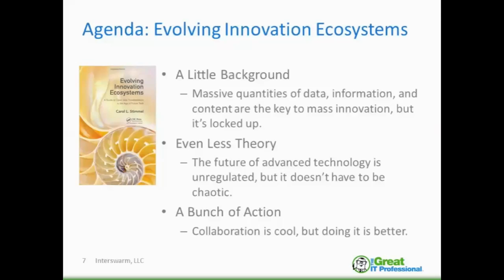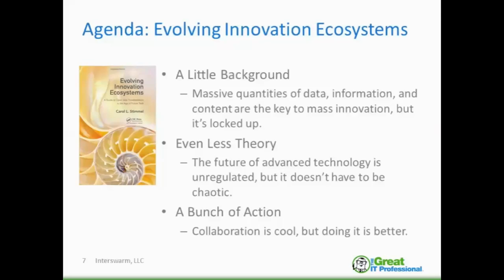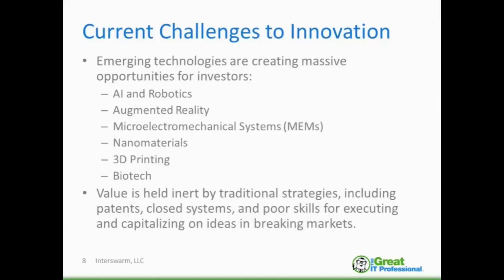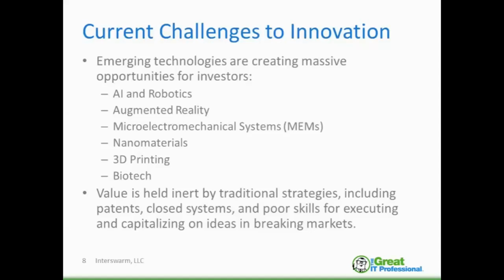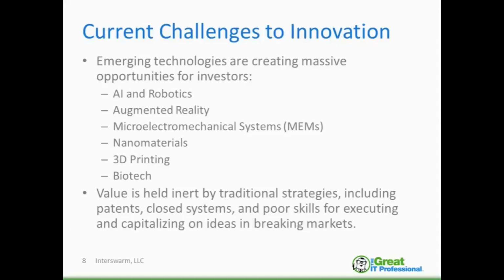OpenXFORM: Transforming Ideas to Innovation in an Open World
In this webinar we present an explicit innovation process for open information, data, and content environments.

ABOUT THE PRESENTER: Carol L. Stimmel is the author of several books, adviser, researcher, and speaker. As the founder of Manifest Mind, she works to ensure that companies and investors have the information they need to make enduring, sustainable investment decisions in the complex world of advanced technology. She is known for her optimism, independent spirit, and trusted insight into human economies, the built environment, and natural ecosystems.